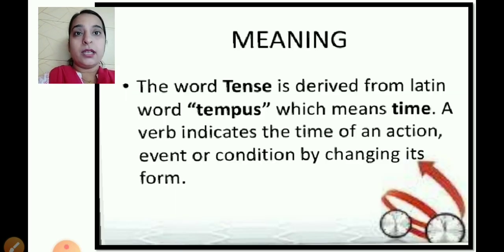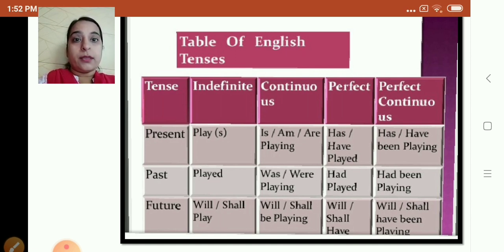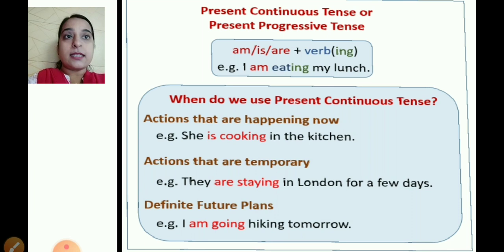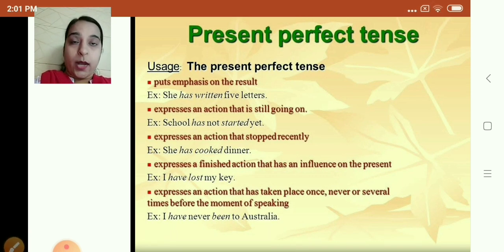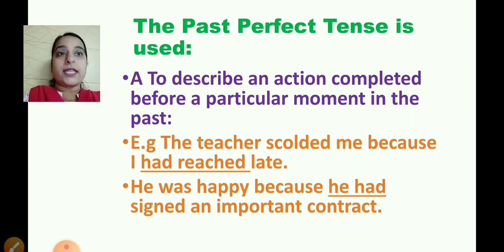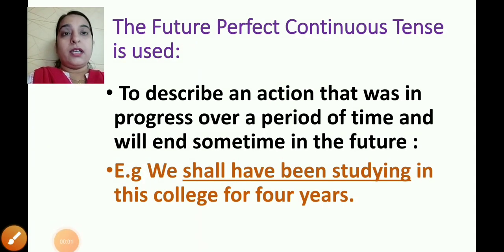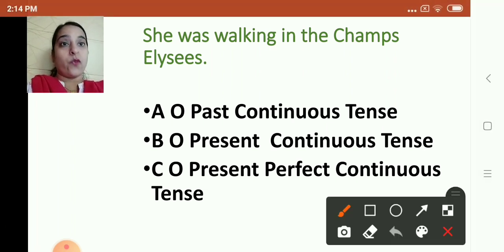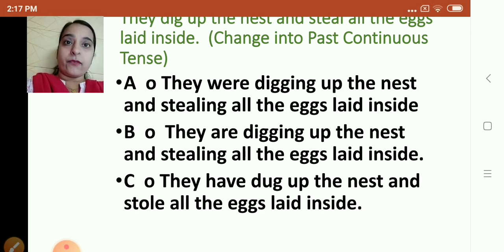Class_9_English_Grammar_Tenses_Revision